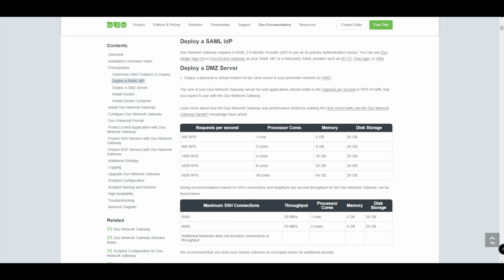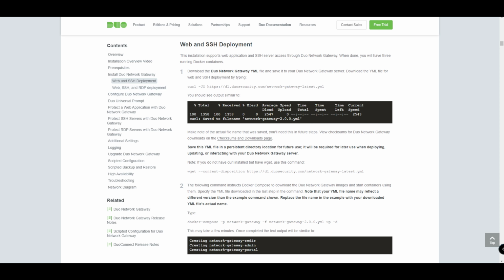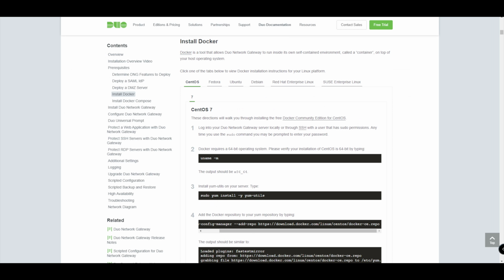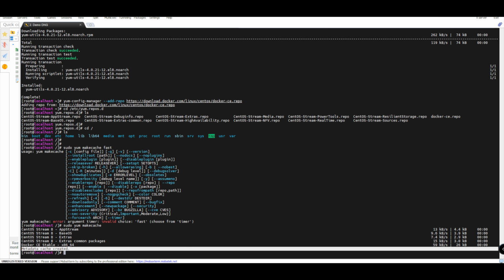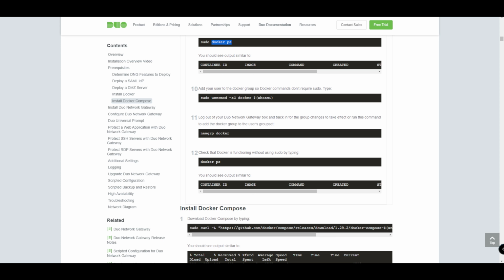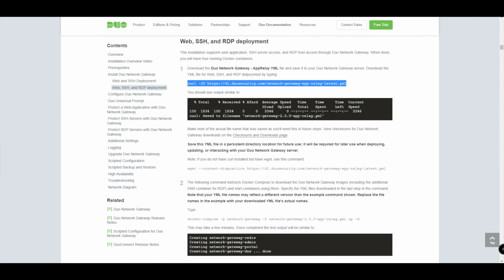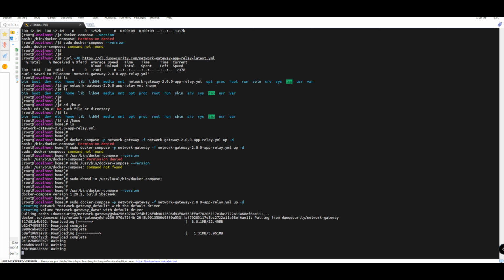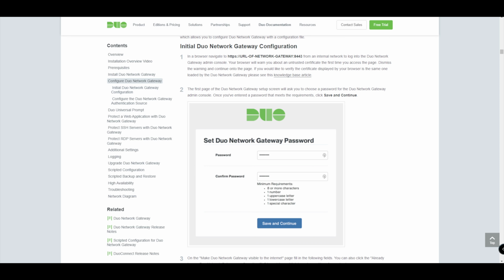Duo Network Gateway (DNG) - Installing the Duo Network Gateway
In this video, we install the Duo Network Gateway (DNG) on a CentOS 8 server.